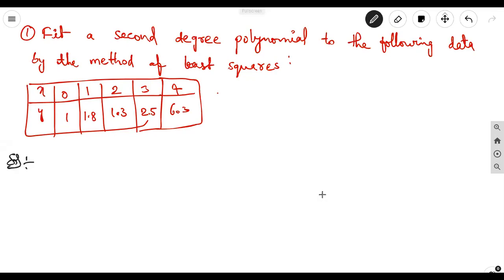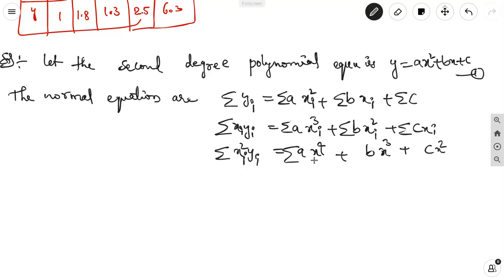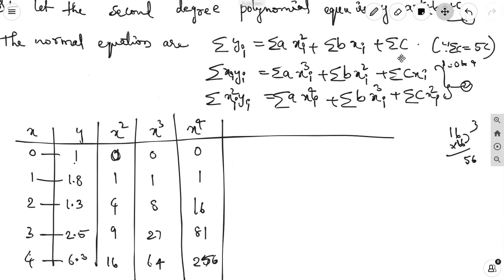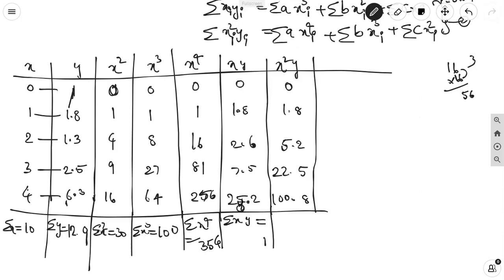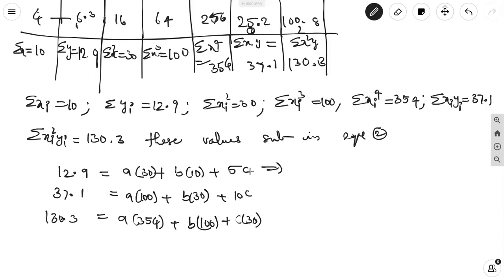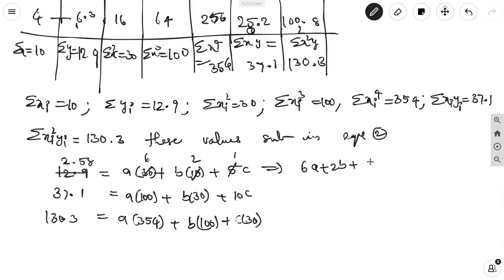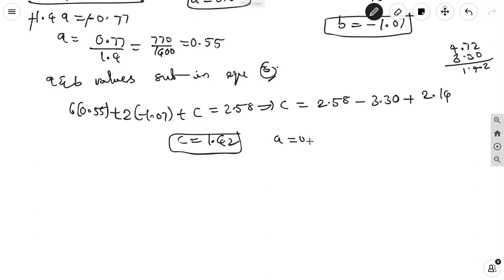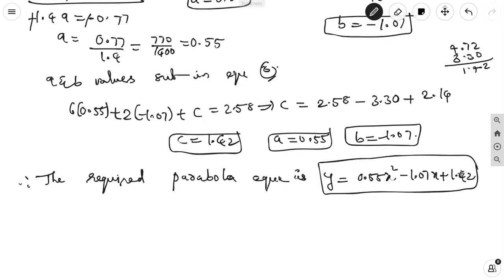P&S-Curve Fitting-Fit a second degree polynomial to the following data by least squares-class5